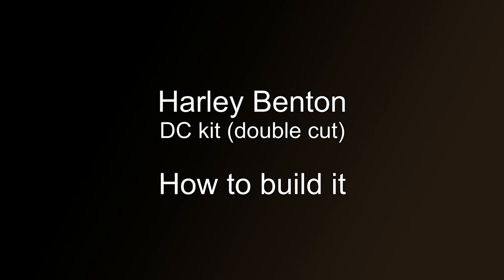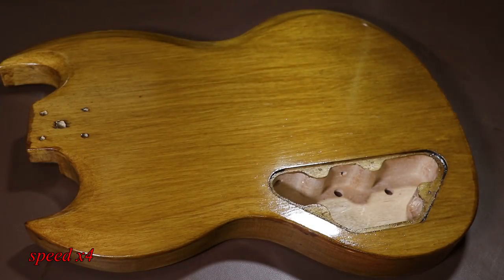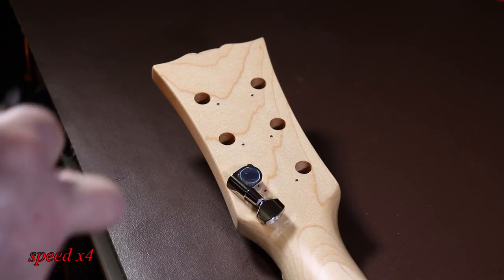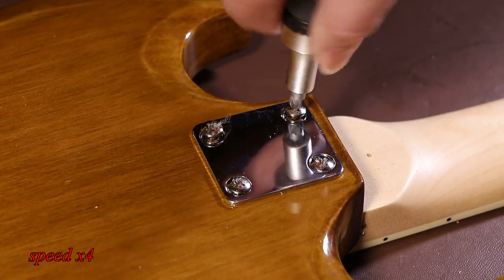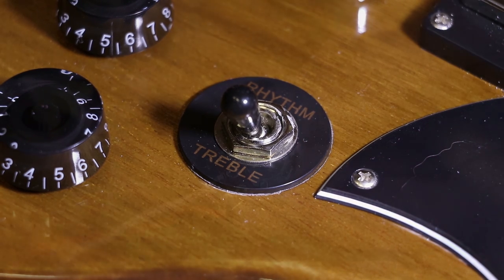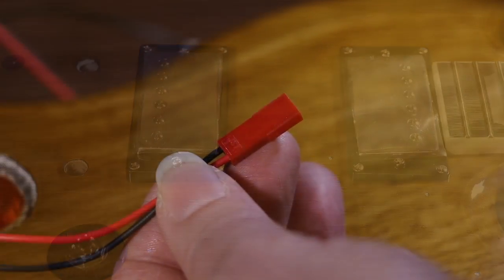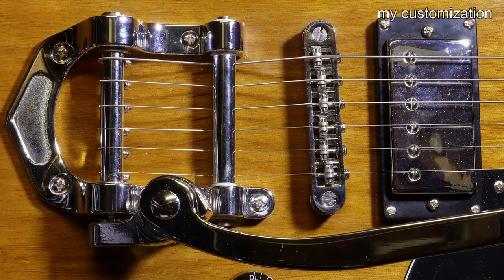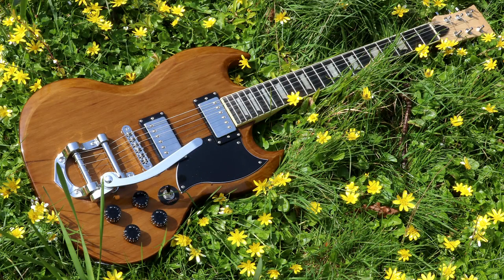Harley Benton DC guitar kit assembly instructions, test and review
Harley Benton DC double cut / Gibson SG guitar kit assembly, test and review.  This is a follow on from the original unboxing of the Harley Benton DC guitar kit.

This Harley Benton kit is a Gibson SG style guitar kit, however Harley Benton call it a DC guitar kit which stands for double cut. They also make a Les Paul style kit which they call an SC or Single Cut DIY guitar kit. The fact that it's a kit means it's an unfinished guitar that has all the parts to put together to create a complete electric guitar. The kit is complete with all the parts you need and ready to be constructed, however the wood for the body is bare and unfinished. Because the body is bare and unfinished you can choose how to finish the guitar off to make it your own.

I found a few interesting things out as I was building this guitar and testing it and I recommend you watching this video if you are thinking of buying one of these guitars.  I try to stick rigidly to the instructions to build this guitar to make sure it is possible to build the guitar with the provided parts and instructions.

I have already done an unboxing and review of this guitar which you can find here;

Because this video became too long to include all the details you will find these videos useful towards finishing the guitar off;